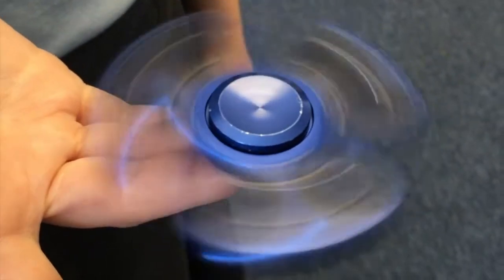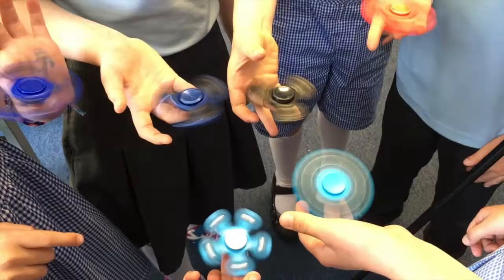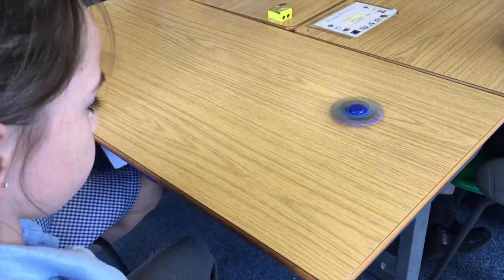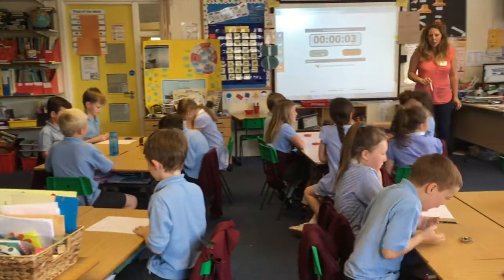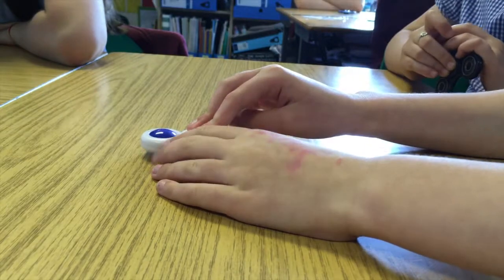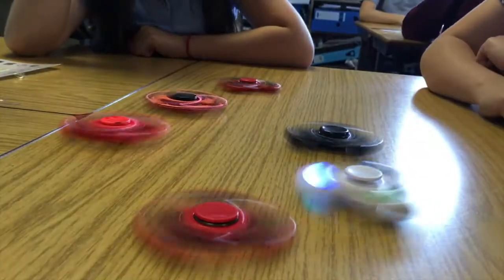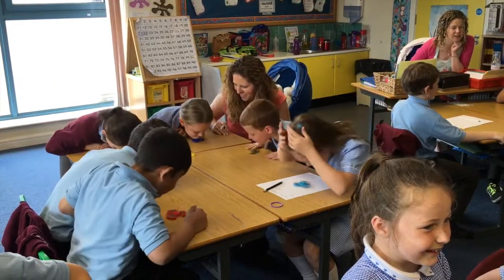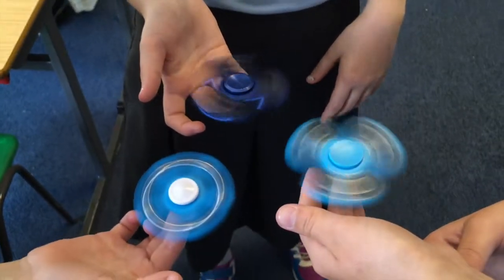Fidget spinners being used as a teaching aid in Newtownards Primary School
By Kirsten Elder

Fidget spinners are the new craze sweeping school playgrounds and while some schools have banned the toys as a distraction, Castle Gardens Primary School in Newtownards, has taken a different approach.
While the palm-sized fidget spinners have become the latest "must-have" for children, the toys are being used as a teaching aid in some maths and English lessons.
Primary four teacher Heather Hutchinson, who is behind the idea, said, "These crazes come into school and you either go with them or they're a complete annoyance."
"The children wanted to know whose spinner was going to spin the longest, so I saw an opportunity for a maths investigation."
"It was an opportunity for something a bit different with their learning."
There are strict rules on when the spinners can be used in Ms Hutchinson's class, however.
Castle Gardens principal John Gray said his staff checked which fidget spinners children are bringing into school.
"It is using a degree of common sense," he said.
"If the children are engaged and enthusiastic about something, the quality of learning will be higher," he said.
"We wouldn't use them for every lesson.
"It would be the occasional opportunity to use them in a numeracy or literacy lesson to engage the children in activities they would be doing anyway."